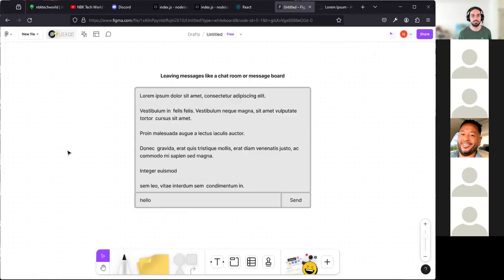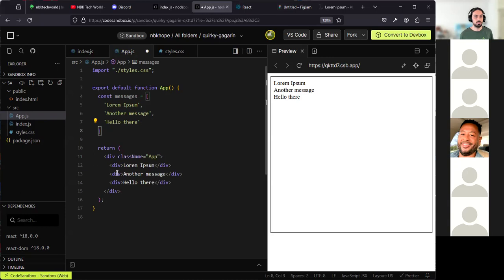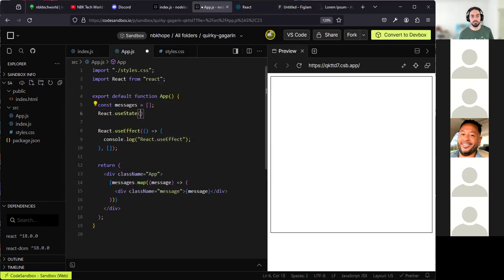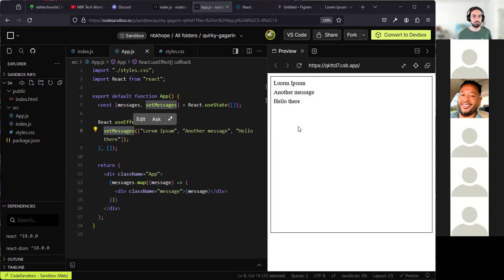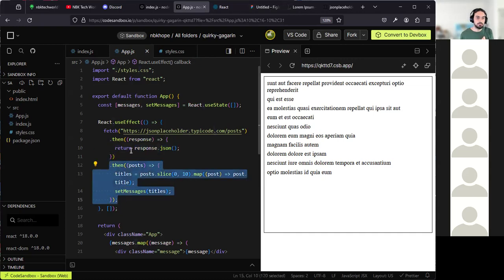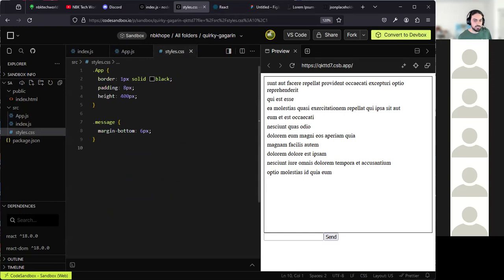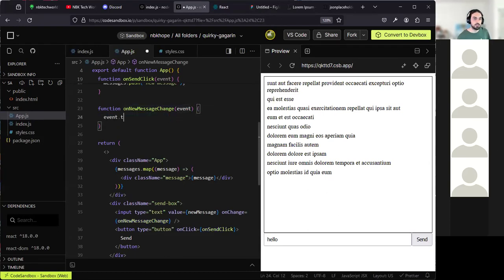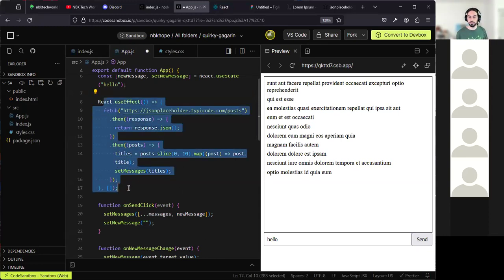Further Introduction to React (Chat Room Message Board) [raw] - Software School (2024-04-11)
Introduction: The session starts with a brief overview of React components, state, and props. The goal is to build a simple chat room.

Setting up the Environment: The instructor guides the audience through setting up the code sandbox environment, explaining the file structure (index.js, app.js, styles.css), and how code changes are reflected in the output.

Basic Component Structure: The instructor demonstrates creating a basic React component by defining a function that returns JSX (JavaScript XML), which looks like HTML but is rendered by React.

Rendering Data: The instructor introduces the concept of state using the useState hook to manage an array of messages. They demonstrate how to map over the array to render each message as a div element.

Fetching Data: The useEffect hook is introduced to fetch data from an external API. The code fetches a list of messages from a provided endpoint and updates the component's state with the fetched data.

Styling: Basic CSS is used to style the components, including adding classes and applying styles to the message container, individual messages, and the input/send button.

Adding User Input: The instructor adds an input field and a send button to the component.

The tutorial delves deeper into concepts like:

JSX: How to write HTML-like syntax within JavaScript.
State Management: Using the useState hook to manage and update component state.
Side Effects: Handling side effects (like API calls) with the useEffect hook.
Data Fetching: Making HTTP requests using the fetch API.
Styling with CSS: Applying styles to React components using CSS classes.

The lesson also dives into event handling in React, a fundamental concept for building interactive user interfaces. Here's a breakdown of the key points:

Event Handling Mechanism: React employs a synthetic event system that offers a unified API across different browsers. This ensures consistent event behavior regardless of the underlying browser.

Event Naming Conventions: React events adhere to camelCase naming conventions. Event handlers, the functions that execute in response to events, are prefixed with "handle" followed by the event name (e.g., onClick triggers the handleClick function).

Attaching Event Handlers: Event handlers are attached to elements using JSX syntax. The event name is assigned to the element, along with a reference to the handler function within curly braces.

Event Handler Functions: These functions are defined separately or inline and are responsible for the actions triggered by the event. They can access component props as they are defined within the component.

Event Objects: When an event handler is invoked, it receives an argument called the event object. This object encompasses details about the event, such as its type, value, target element, and ID.

Key Points to Remember:

Event handlers are passed as props to elements, not called directly within JSX.
Event handlers can be defined inline or as separate functions.
Event propagation follows the bubbling phase by default. To capture events at the capture phase, use the Capture suffix (e.g., onClickCapture).
React events might have default browser behaviors that you may want to prevent using event.preventDefault().